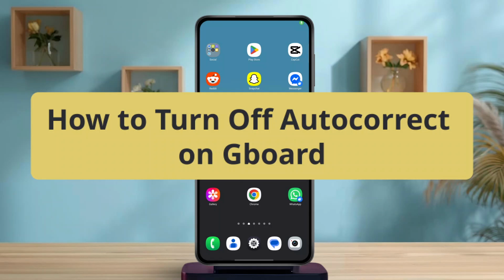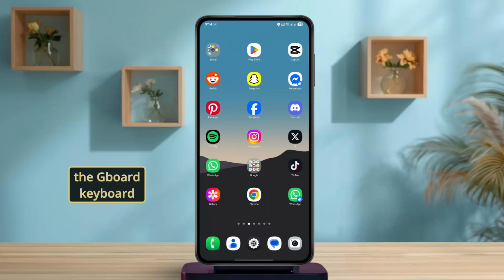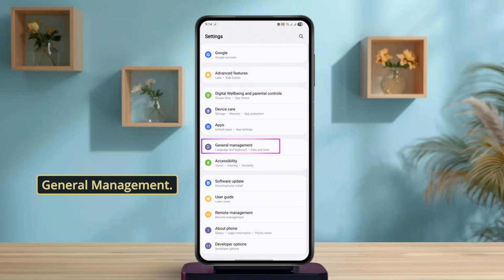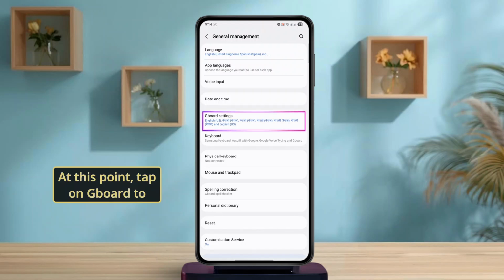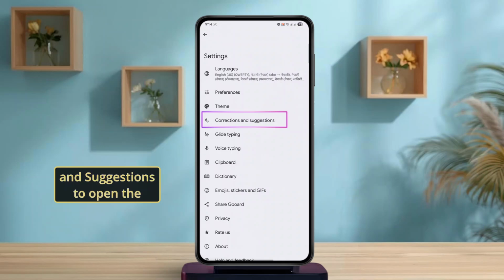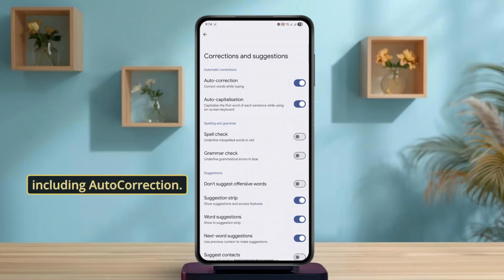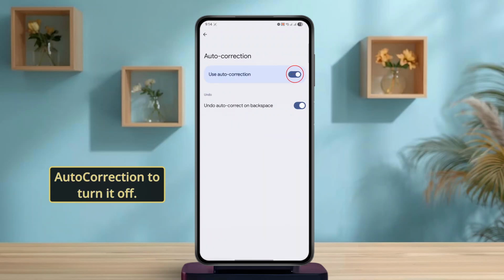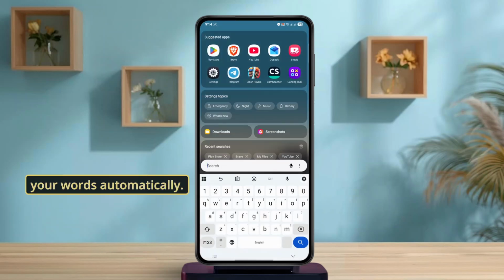How to Turn Off Autocorrect on Gboard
Learn how to turn off autocorrect on Gboard in this simple step-by-step tutorial. Whether you want to type freely without automatic corrections or customize your Android keyboard, this guide will help you adjust Gboard settings easily!

In this video, you'll discover how to turn off autocorrect on Gboard. You'll also learn tips for personalizing your Gboard, adjusting keyboard preferences, and improving your mobile typing experience.

Timestamps:
0:00 Introduction
0:20: Accessing Gboard Settings